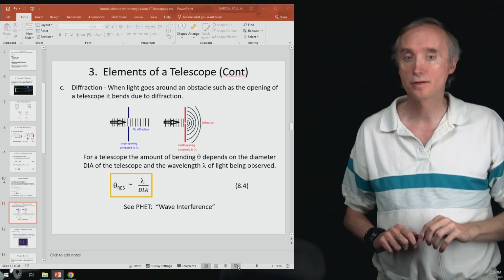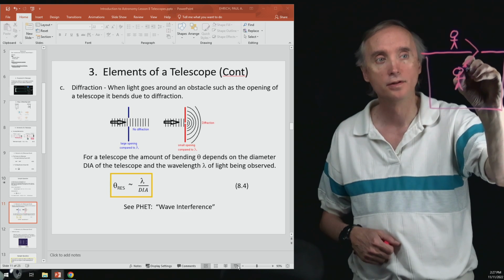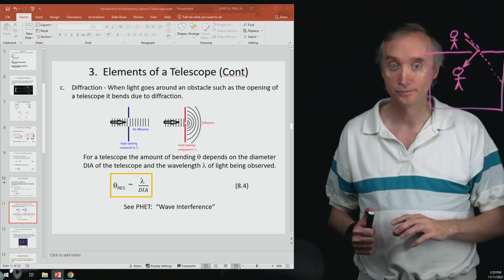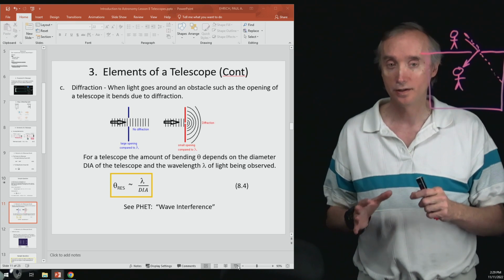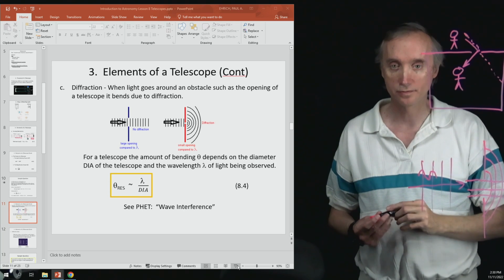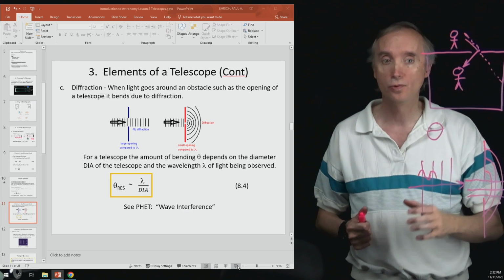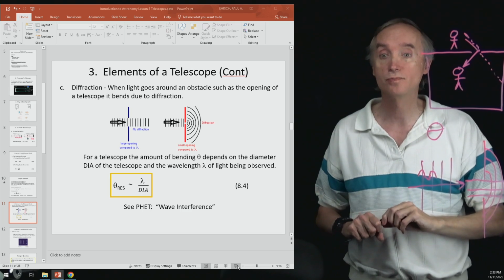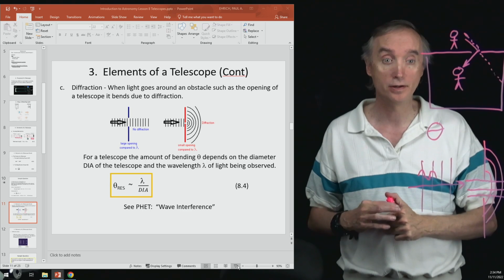Ast 8 4 What is Diffraction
In this segment of lesson 8 you will learn what diffraction is.